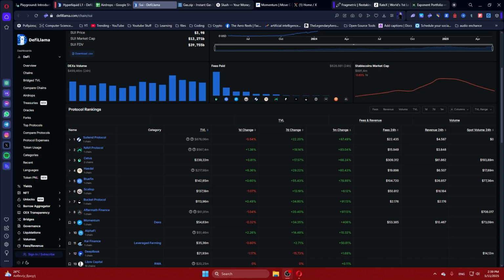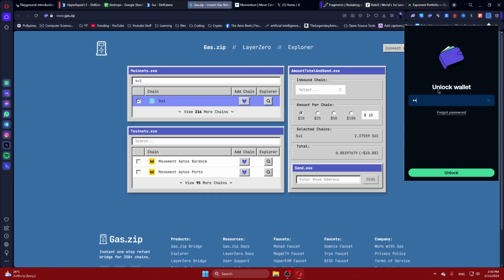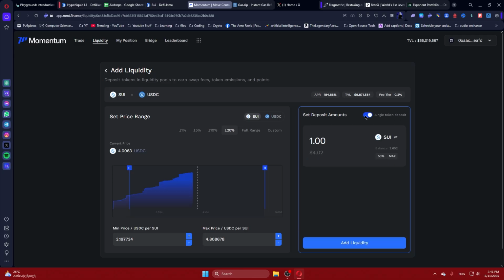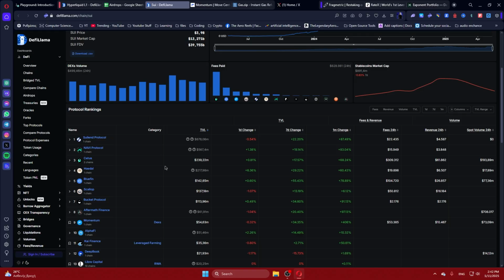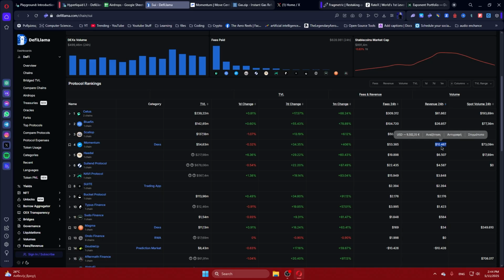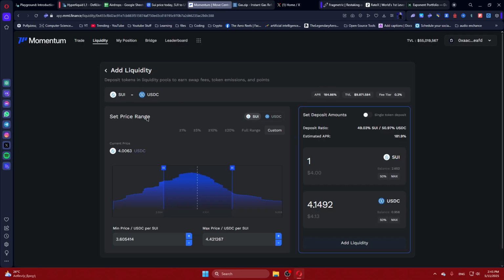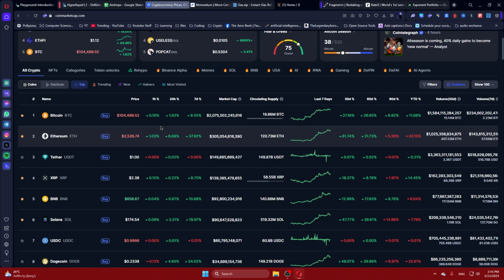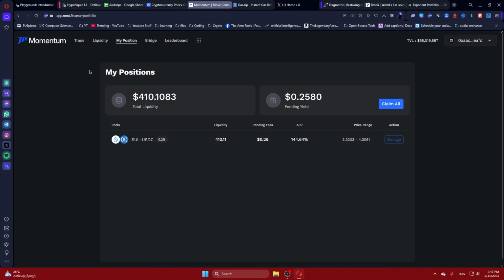The Best SUI Airdrop - Momentum Airdrop Guide